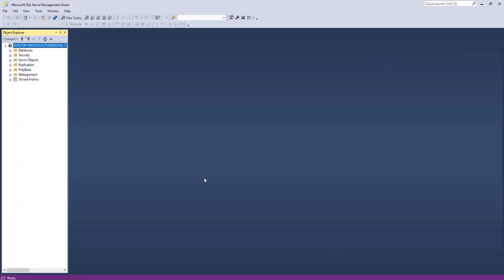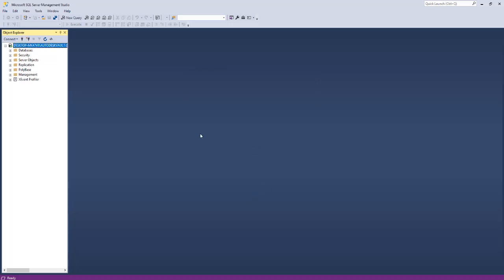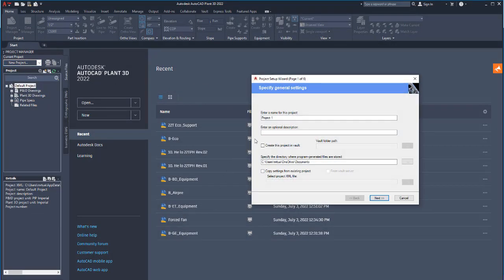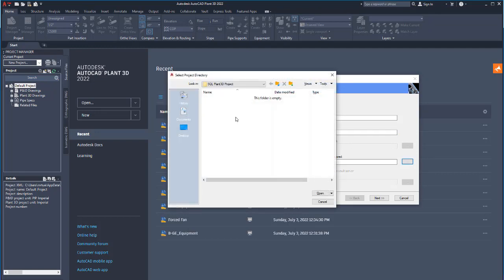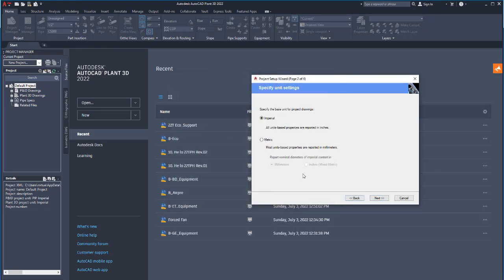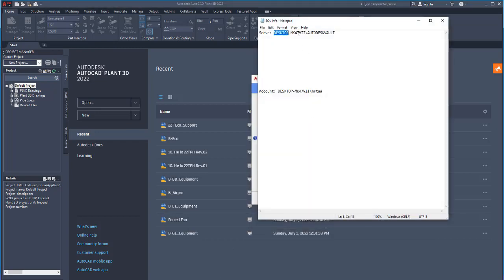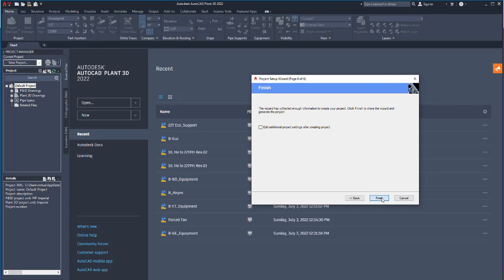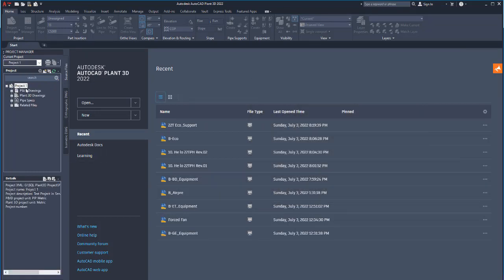How to create AutoCAD Plant 3D Project in serve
In this video, We'll share with you the how to create AutoCAD Plant 3D Project in serve. Hope all of you enjoy our videos